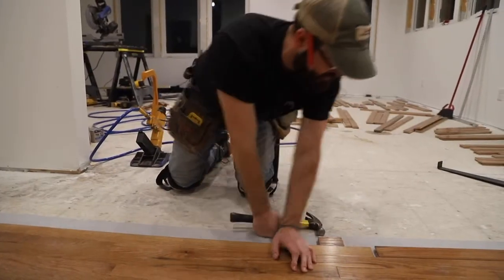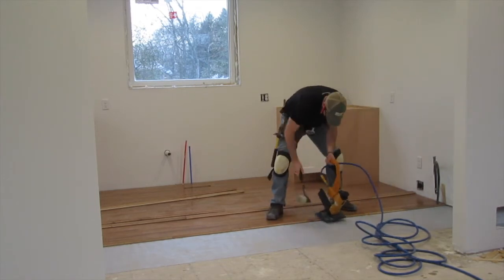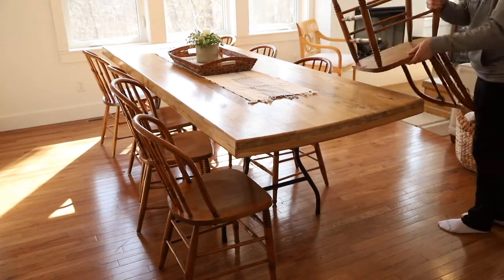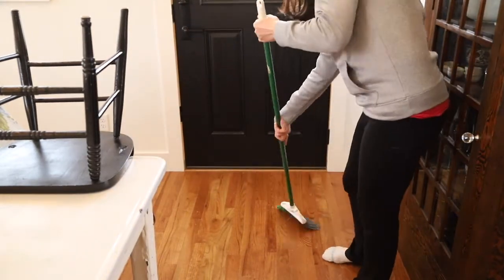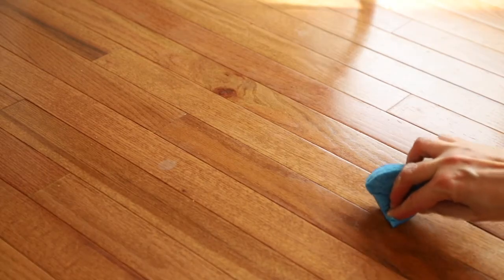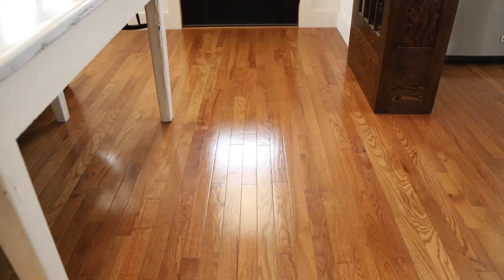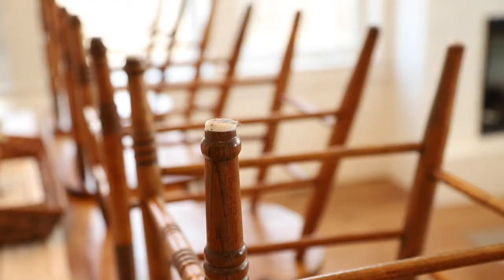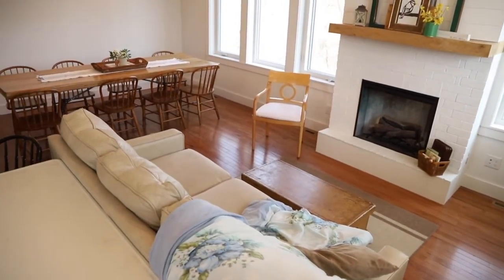How to clean HARDWOOD FLOORING | my simple routine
Natural wood flooring gets a bad reputation of being difficult to keep clean. Here at the cottage, we have found a system that has been working for us - and our oak floors are as clean as ever!